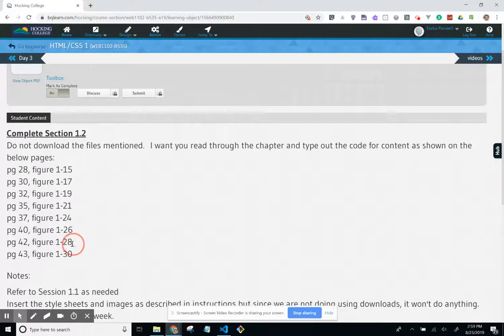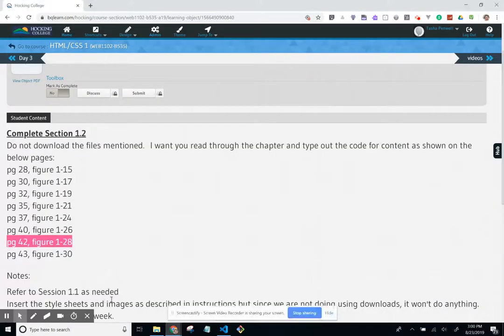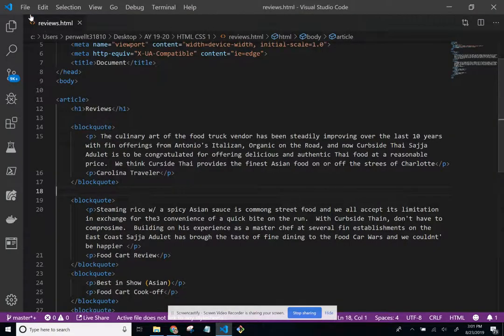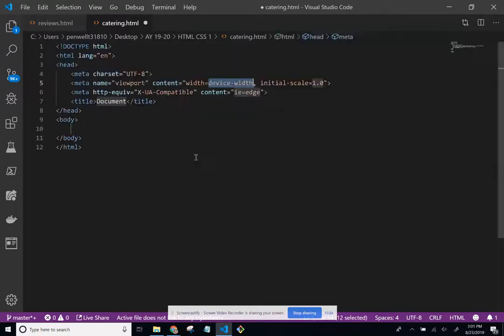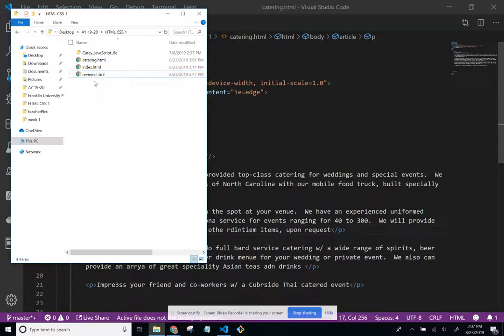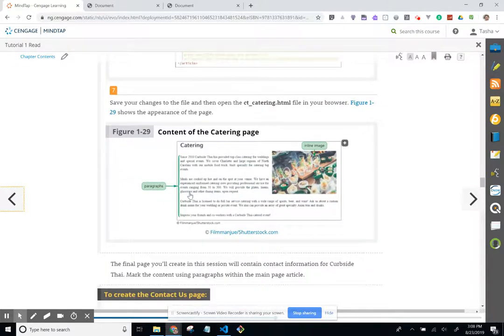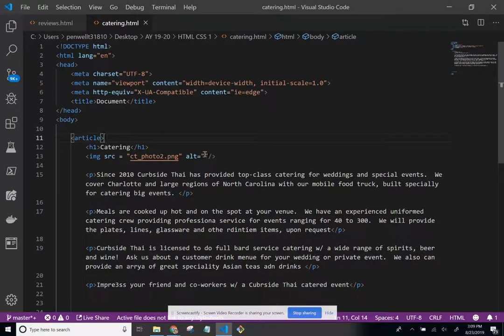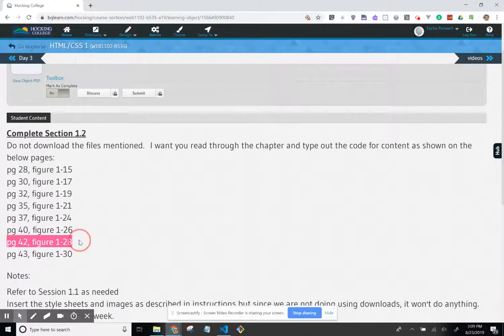Aug 23, 2019 3:10 PM